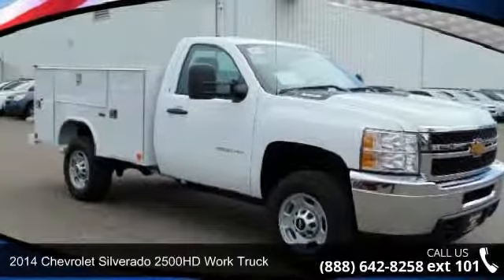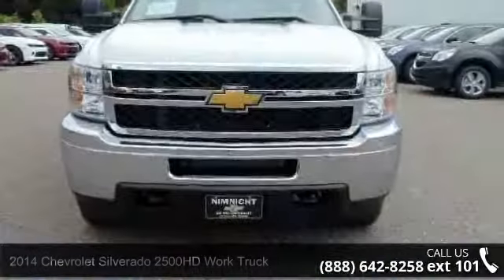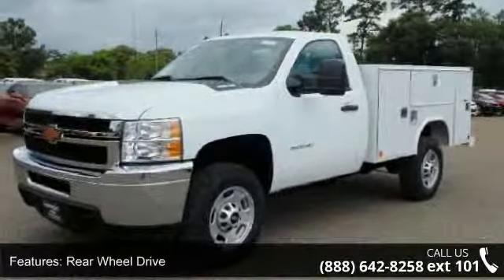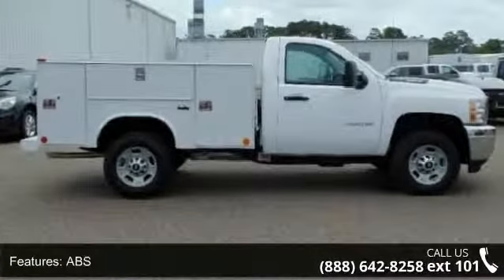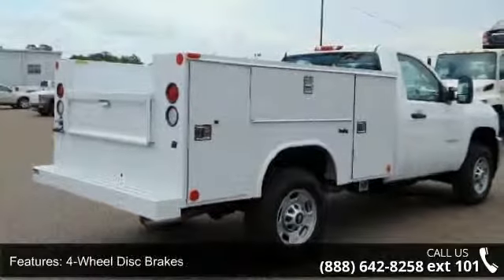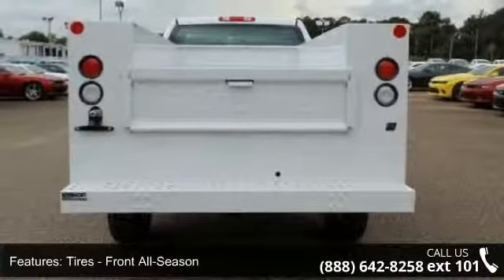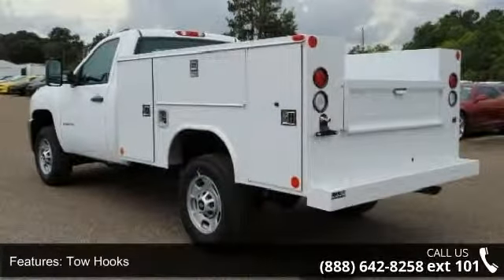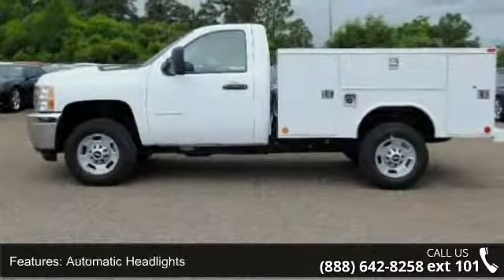2014 Chevrolet Silverado 2500HD Work Truck - Nimnicht Chevrolet - Jacksonville, FL 32210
TRAILER BRAKE CONTROLLER, INTEGRATED, DIFFERENTIAL, HEAVY-DUTY AUTOMATIC LO..., ENGINE, VORTEC 6.0L VARIABLE VALVE TI..., First Oil Change Free. Summit White exterior and Dark Titanium interior, Work Truck trim. READING SERVICE BODY. Warranty 5 yrs/100k Miles - Drivetrain Warranty; AND MORE! KEY FEATURES INCLUDE: . Electronic Stability Control, 4-Wheel ABS, Vinyl Seats, Tire Pressure Monitoring System, 4-Wheel Disc Brakes. OPTION PACKAGES: DIFFERENTIAL, HEAVY-DUTY AUTOMATIC LOCKING REAR, TRAILER BRAKE CONTROLLER, INTEGRATED, ENGINE, VORTEC 6.0L VARIABLE VALVE TIMING V8 SFI E85-COMPATIBLE, FLEXFUEL capable of running on unleaded or up to 85% ethanol (360 hp [268.4 kW] @ 5400 rpm, 380 lb-ft of torque [513.0 N-m] @ 4200 rpm) with (E63) fleetside pickup box; (322 hp [240.1 kW] @ 4400 rpm, 380 lb-ft of torque [513.0 N-m] @ 4200 rpm) with (ZW9) pickup box delete (STD).